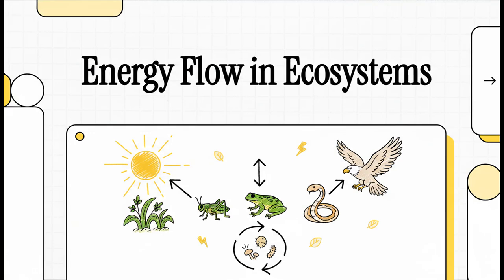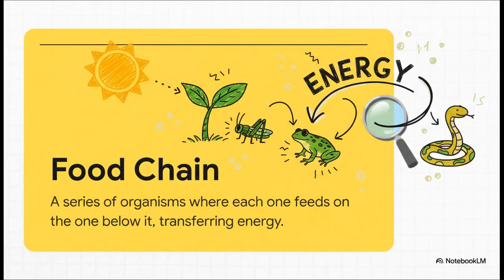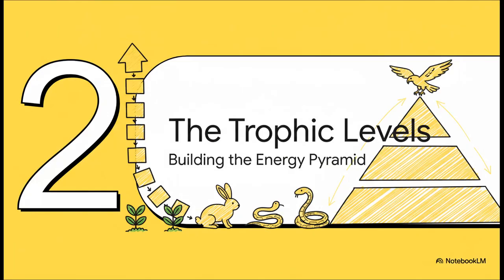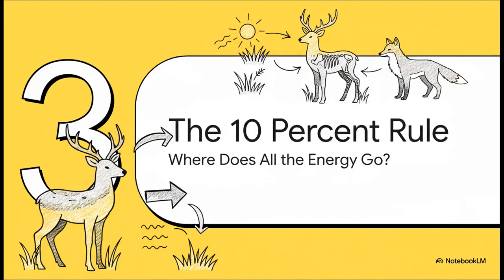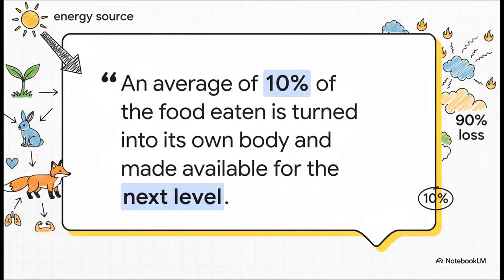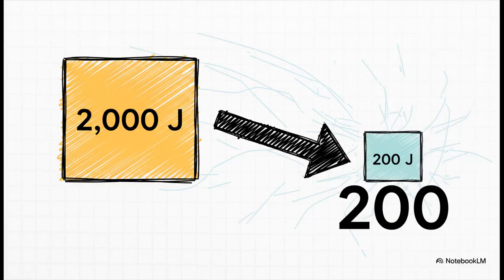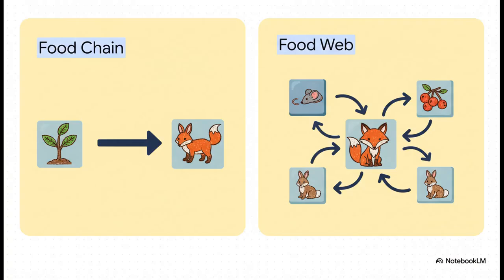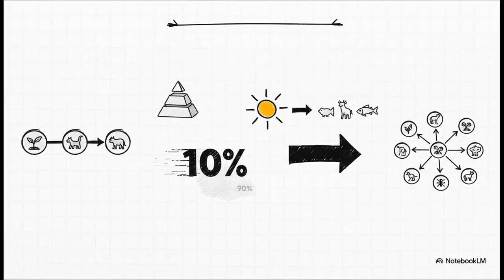🌿 Class X | Science (CBSE Board) | Chapter 13 – Our Environment | PART 2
Concept Clarity | Board Exam Focus | Competitive Exam Foundation

In this video, we cover Chapter 13 – Our Environment from Class 10 CBSE Science in a simple and easy-to-understand manner.
You will learn about ecosystems, food chains and food webs, trophic levels, energy flow, 10% law, biological magnification, and the importance of environmental conservation, explained clearly with diagrams and exam-oriented points.

📌 Ideal for concept clarity, diagram practice, short-answer preparation, and MCQ revision.

✨ Understand Environment. Score Better with A1 Institute.